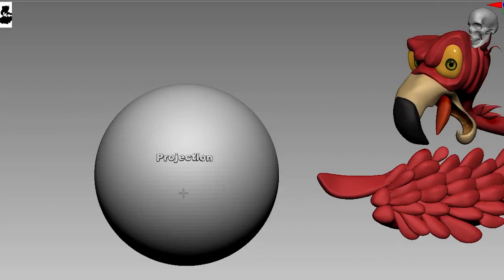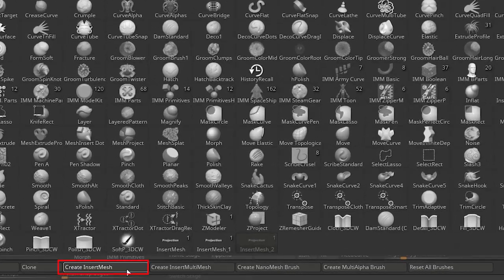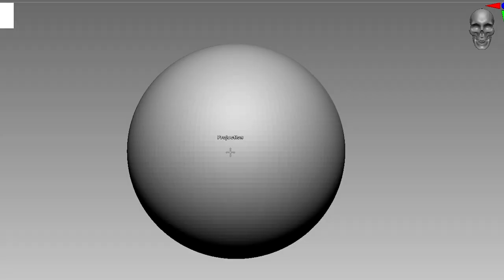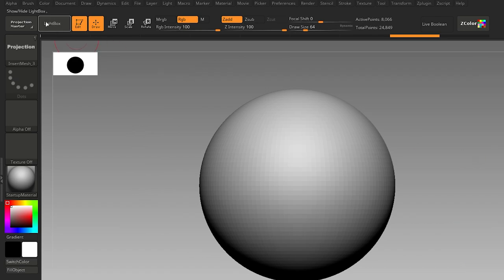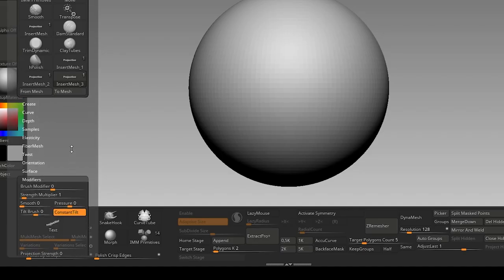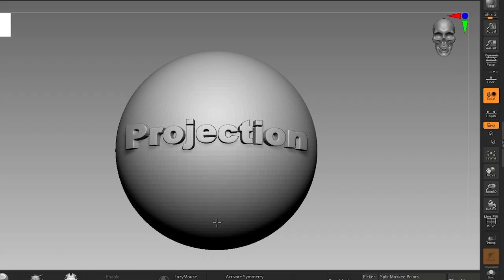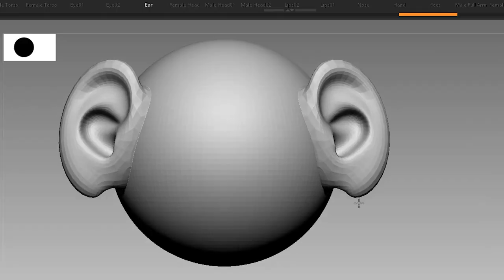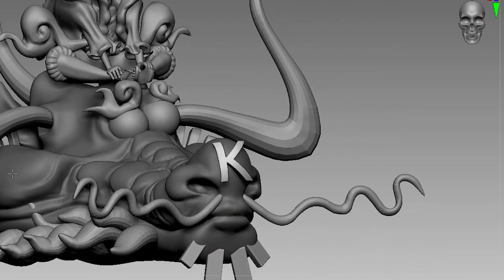Make IMM Brush Project - ZBrush Secrets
In this quick tutorial. i will tell how you can project any IMM brush on to the surface. good for projecting logos/text and stuff.